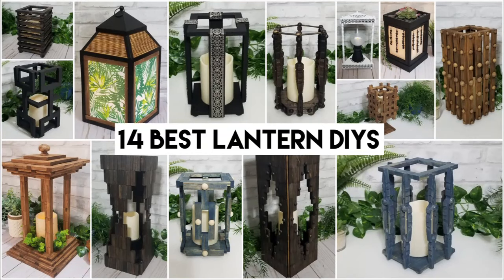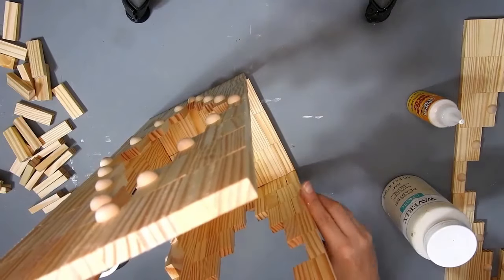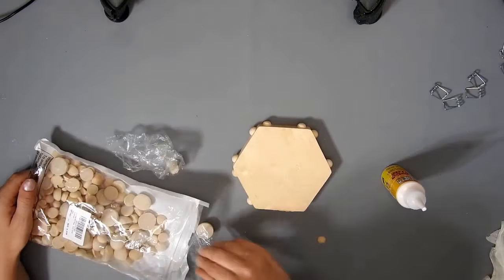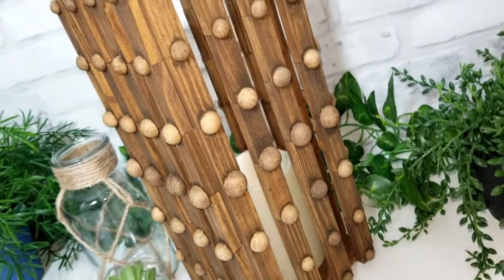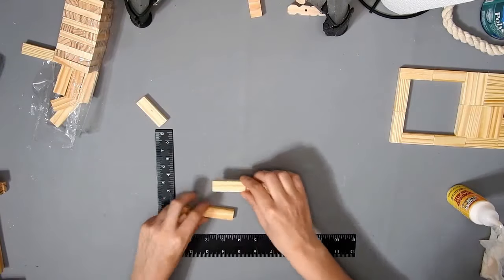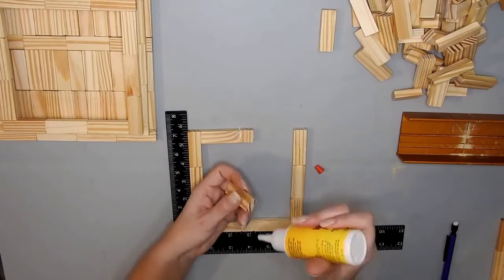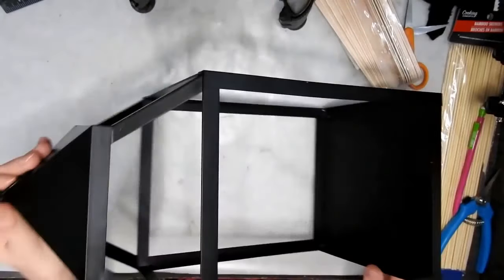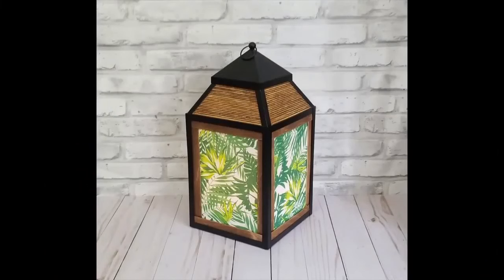14 BEST LANTERN DIYS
Hi, I put together a compilation of Lantern DIYs I made this year. I made different kinds of lanterns using tumbling tower blocks and other products from Dollar Tree.

Wooden Beads
Half Beads
Olson Saw
Jacobean Wood Stain
Worn Navy Wood Stain